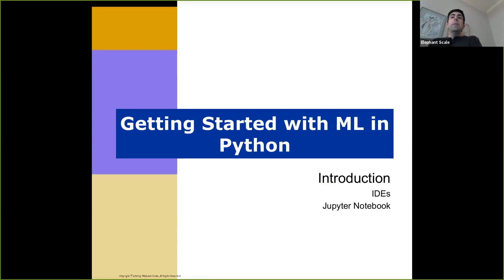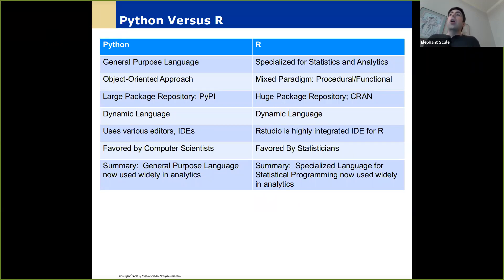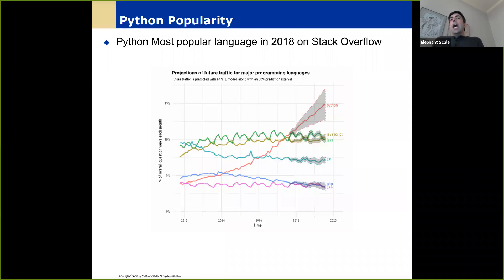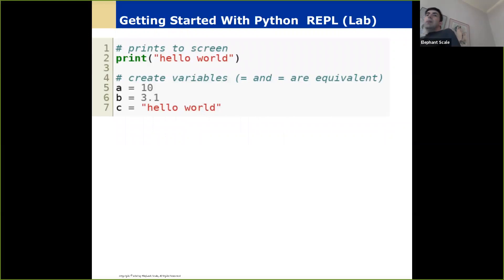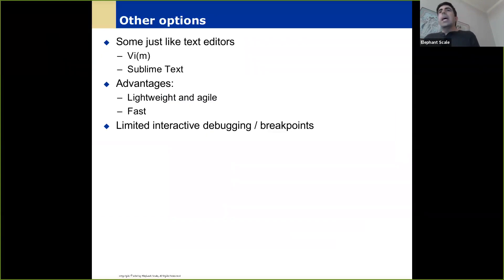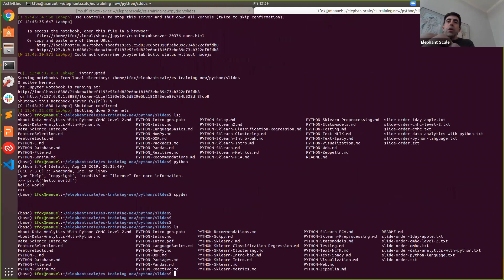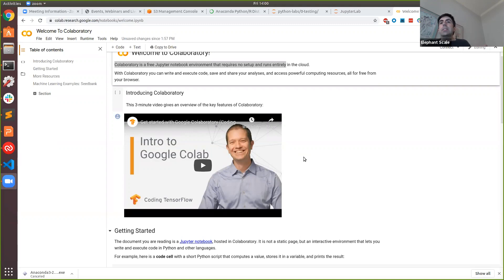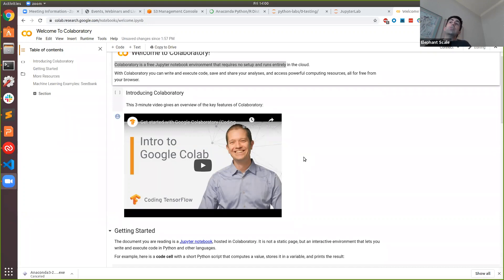Getting started with ML using Python(2020-02-28)